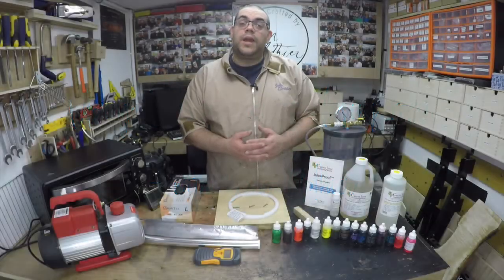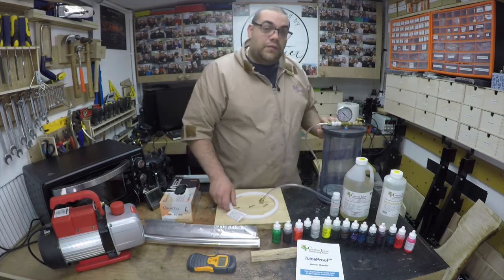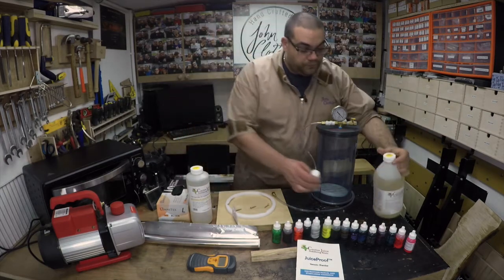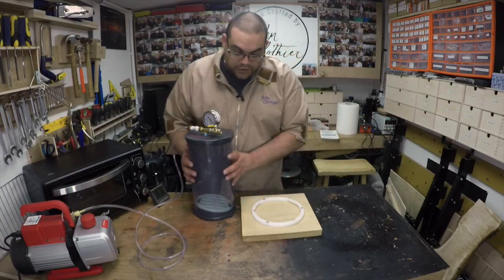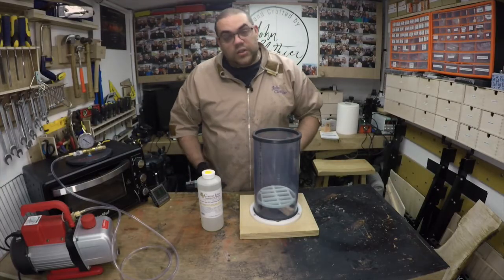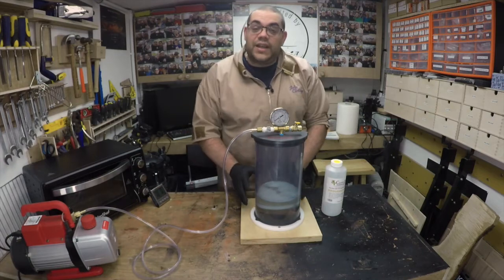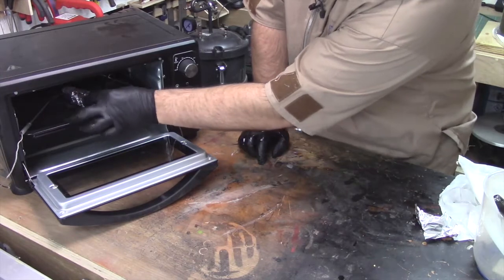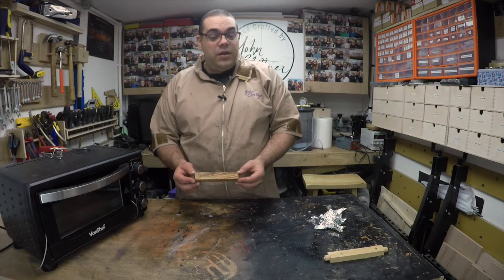Stabilising soft wood with Cactus Juice Resin - by John Clothier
In this video John Clothier shows you how to use Cactus Juice Stabilising Resin to stabilise soft or worthless wood. This hardens it to make it suitable for turning on a lathe, or machining in any way. Cactus Juice is used with a vacuum pump and chamber.